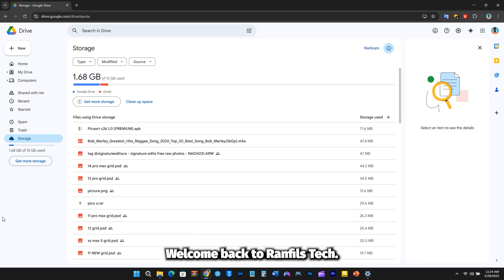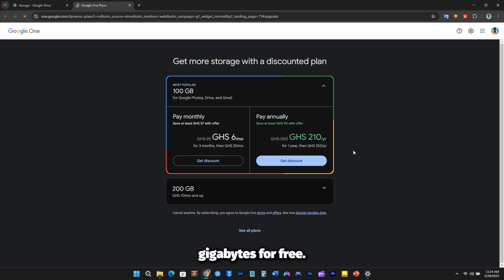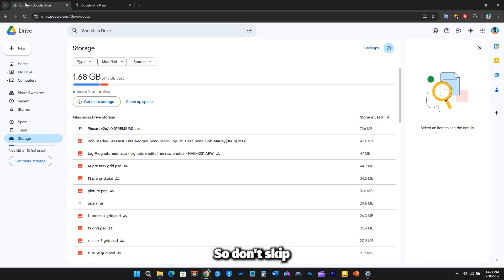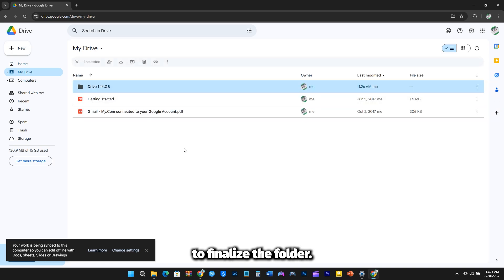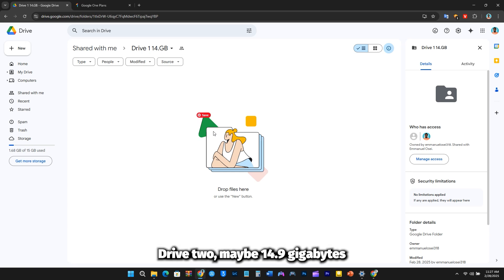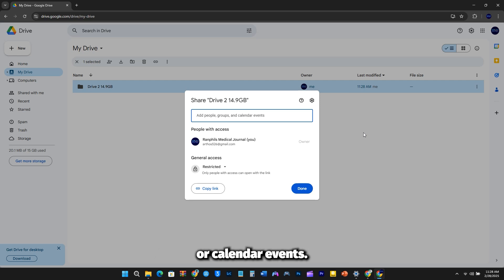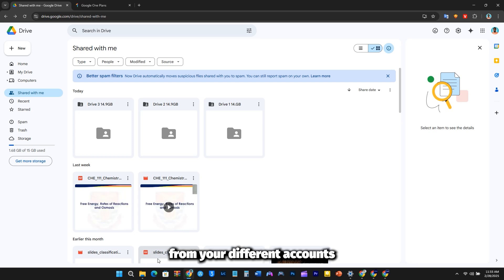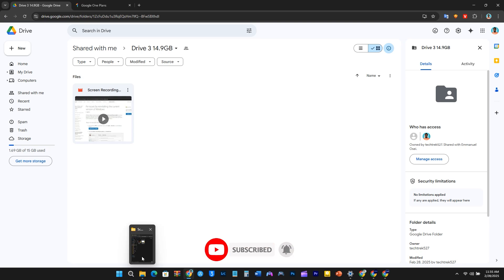🚀 How to Get 150GB FREE Google Drive Storage in 2025 | Boost Your Cloud Space!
Tired of running out of Google Drive storage? In this video, I’ll show you the BEST way to increase your Google Drive space to a massive 150GB for FREE! 💯 Say goodbye to storage limits and hello to endless file space.

🔑 What You’ll Learn:
✅ How to expand your Google Drive storage for FREE
✅ Step-by-step guide to getting 150GB of cloud space
✅ Tips to manage and optimize your storage effectively

Whether you're a student, professional, or just love keeping files in the cloud, this video is for you!